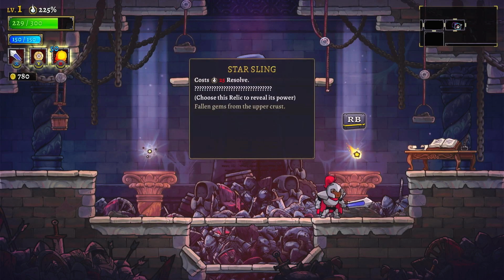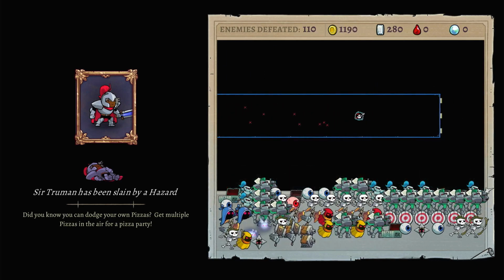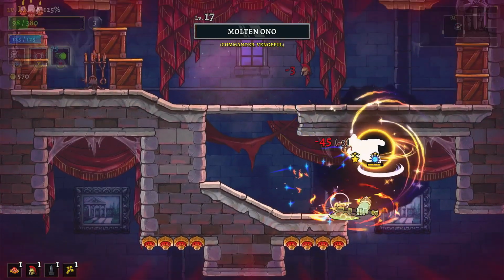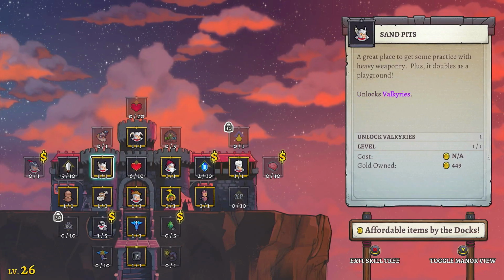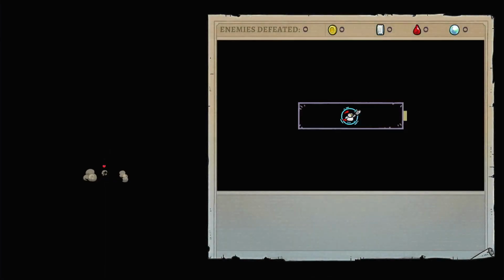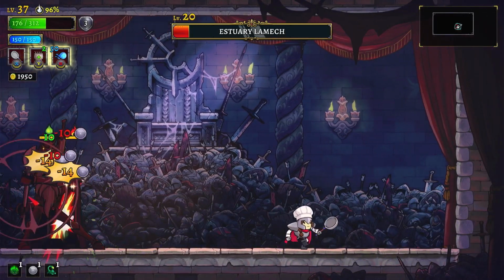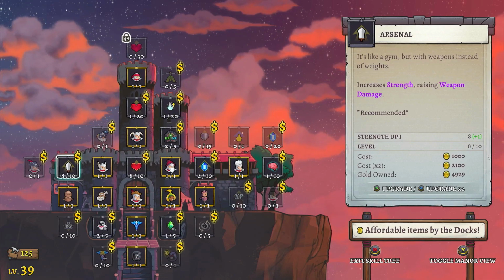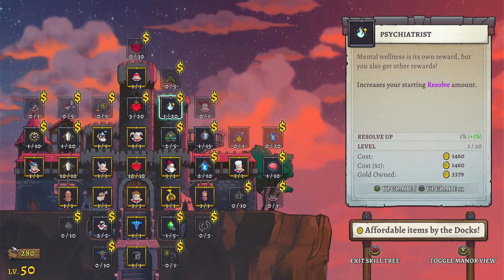10 LIFE CHALLENGE in Rogue Legacy 2!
The channel is back with a bang! I made up for missing the last challenge video by creating this masterpiece that almost blew up my laptop while rendering, If you have an idea for the next challenge video please leave it in the comments! If i use your idea you will be getting a shoutout! :)

NORMAL UPLOADS BEGIN AFTER TODAY!